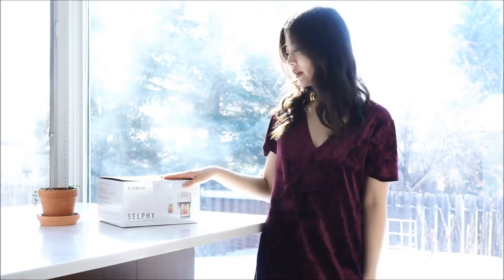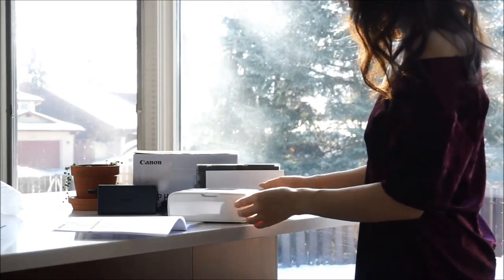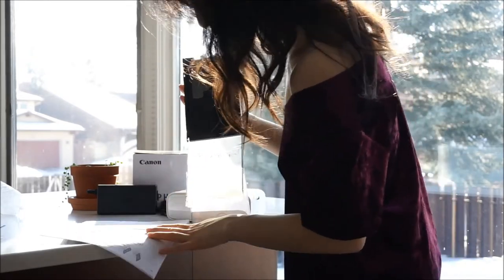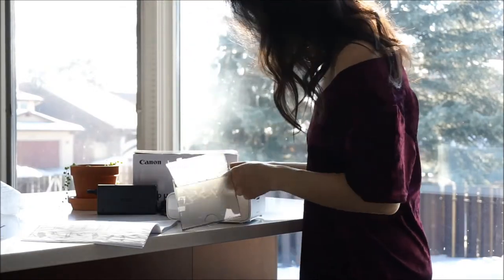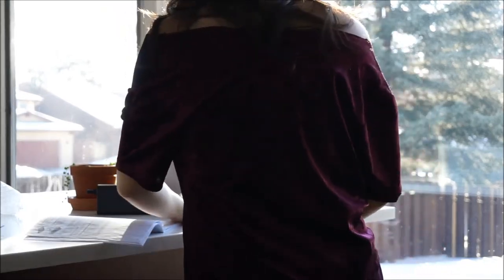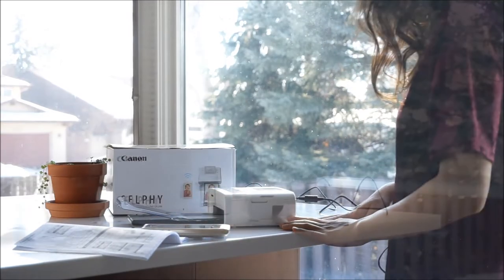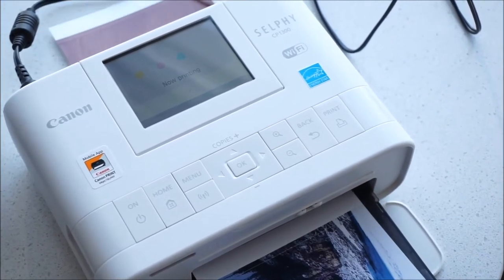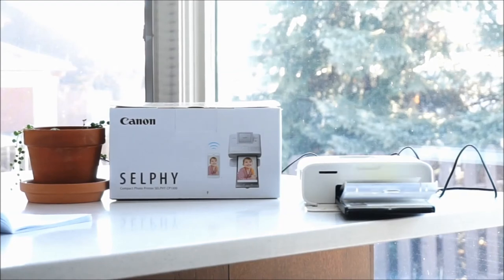Canon Selphy CP1300 Wireless Photo Printer blogger review